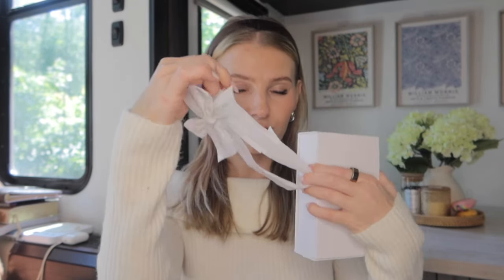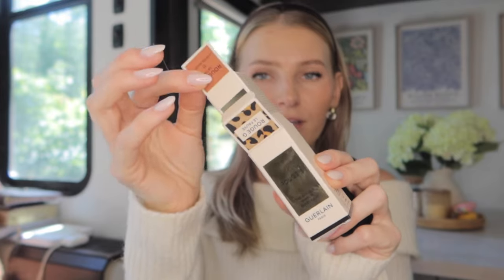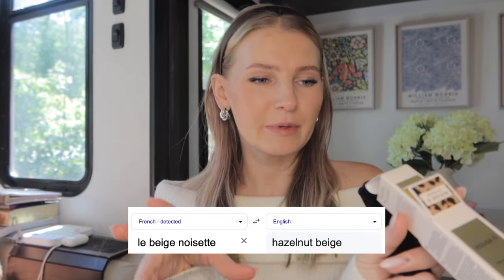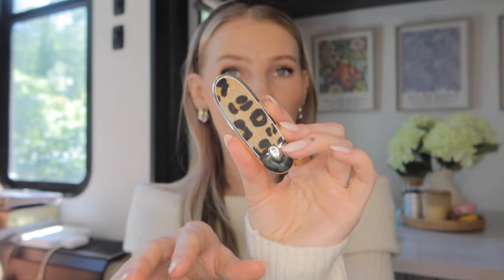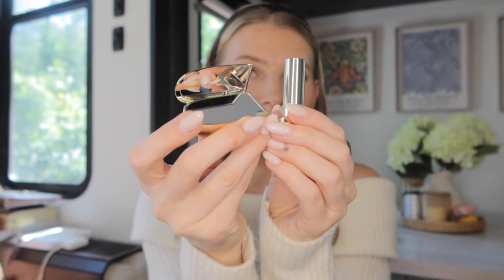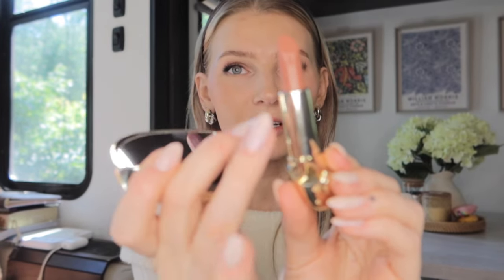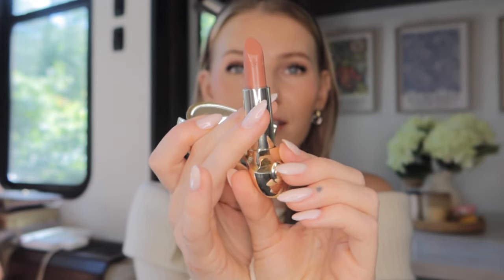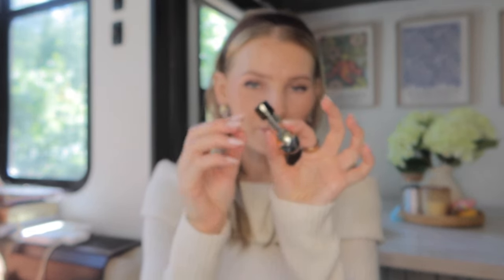new GUERLAIN lipstick | shade 11 le beige noisette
products mentioned:
→case + lipstick
  *I have mine in shade 11 le beige noisette

**before anybody comes after me lol, these are not new in concept. but they're sort of reformulations of a previous concept. but it's new to me.
***I reached out to CS regarding the no engraving, they asked for photos and after sending photos they sent over a prepaid shipping label to ship it back to them. they will then refund the amount. I will be repurchasing a new one altogether. this time I might go with tortoise instead. one thing I didn't think of is that the fuzzy hairs might not be the best option long term.